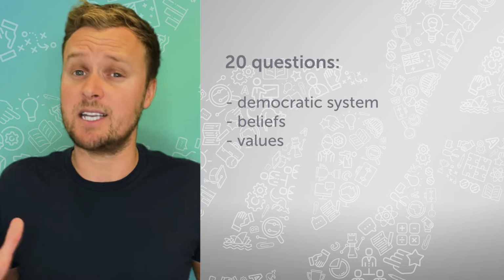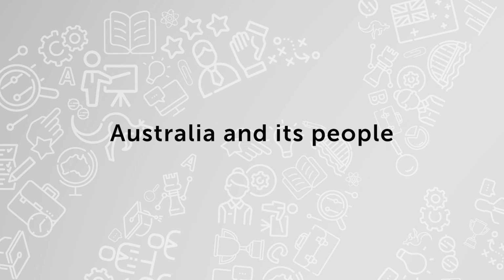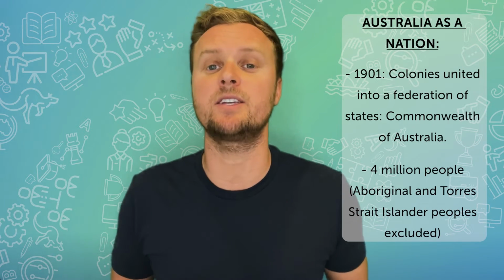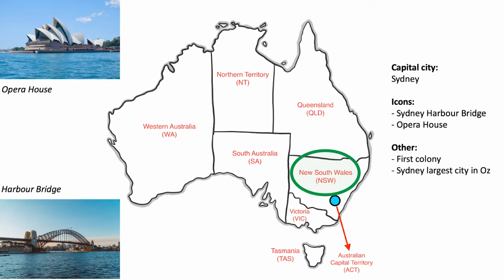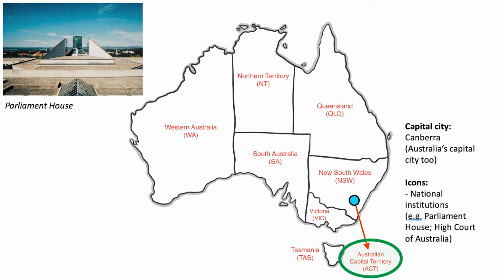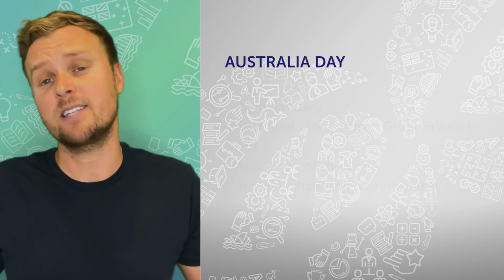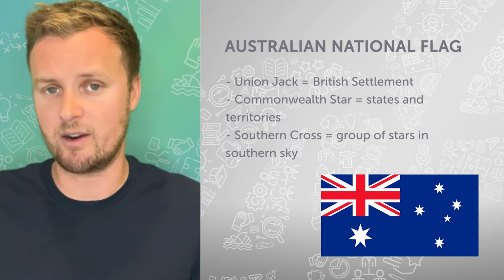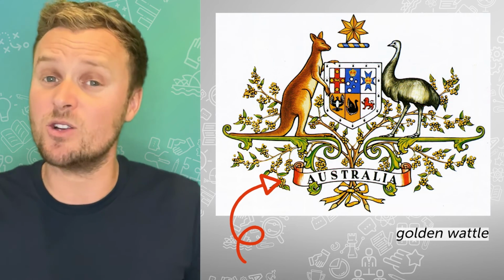Australian Citizenship Test Preparation - Part 1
Want to become an Aussie citizen? You’d better be prepared to take the Australian Citizenship Test!

Watch this video series (Parts 1-4) to best prepare for the test.

This is Part 1 - Australia and its people, and here are the timestamps for the topics we will discuss:

       People of Australia: 2:43
       Australia as a nation: 4:35
       Australia’s states and territories: 6:12
       Australian traditions: 9:35
       Important days for Australians: 10:49
       Australian flags and symbols: 12:18

We have prepared a Quizlet set for you to learn and practice the key vocabulary you will need to take the test. It's free, so use it as much as you like! Here's the link to it

Here are the other videos of the Australian Citizenship Preparation series:

       Australian National Anthem Explained - coming soon!

Our videos are based on the official booklet published by the Australian Government (Our Common Bond